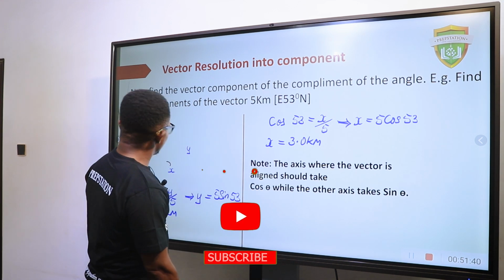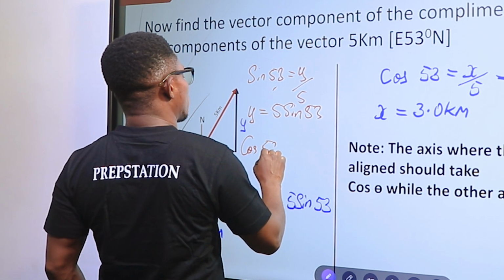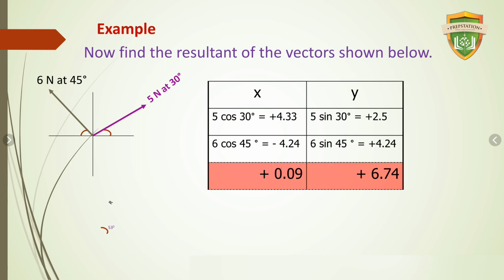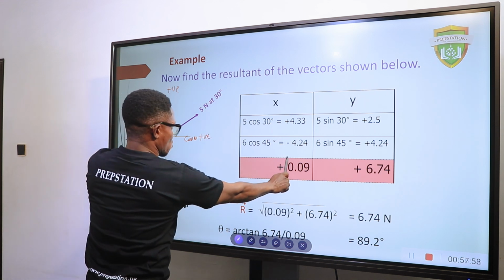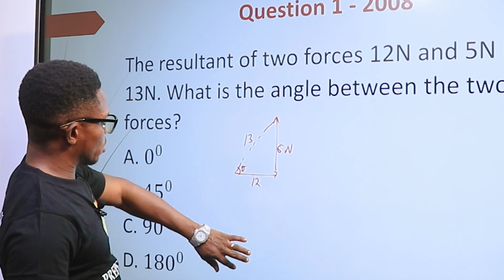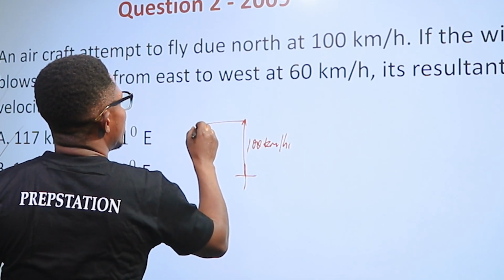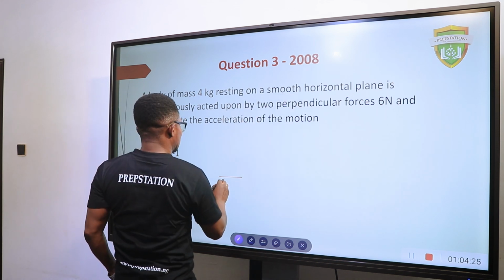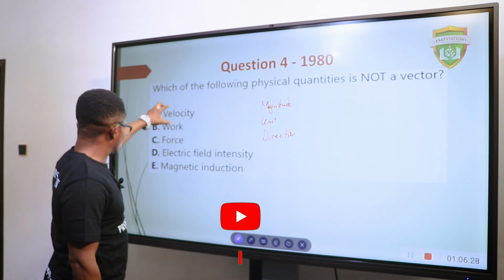PHYSICS: Scalars and Vectors Explained| UTME 2025 |Ep. 4 of 9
Continue mastering Scalars and Vectors with more in-depth explanations and practice questions! In this video, we cover:

✅ Vector Operations – Addition, subtraction & resolution techniques
✅ Scalars & Vectors in Motion – Real-world applications & problem-solving
✅ More Questions, Answers & Explanations – Tackle UTME past questions with expert guidance
🎯 Ideal for UTME, JAMB, WAEC & NECO candidates! Watch, practice, and improve your exam score! 🔔